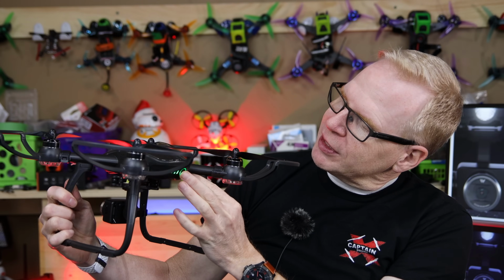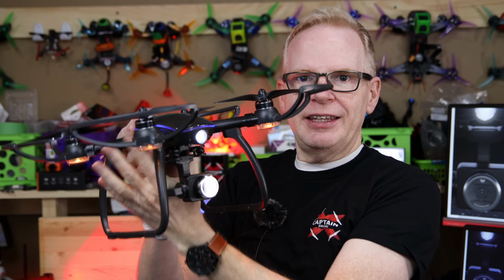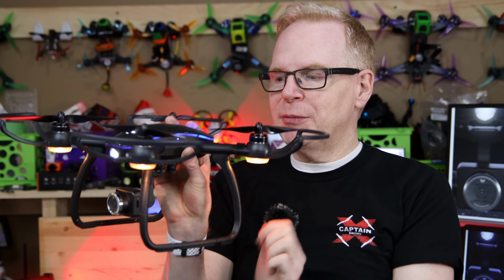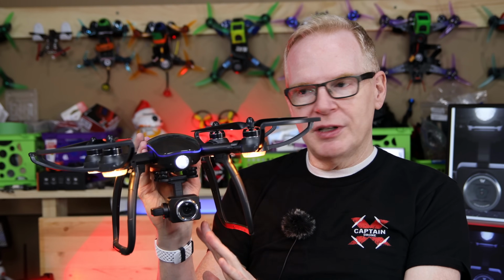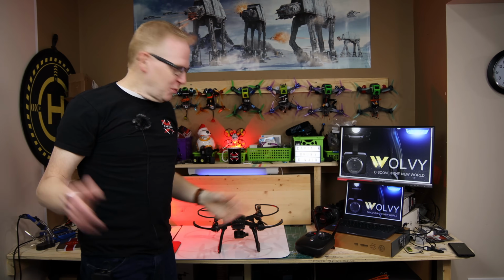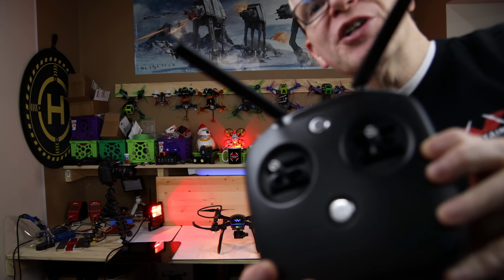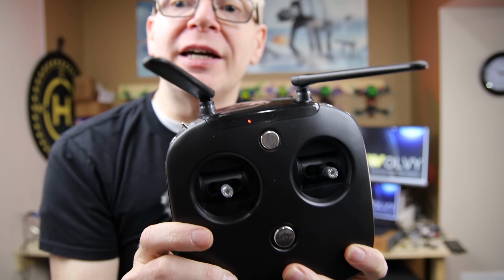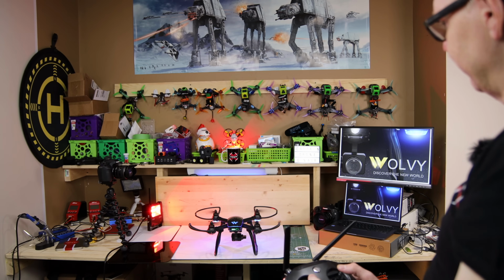ATTOP WOLVY Drone - Camera Test Indoors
This is a follow-up video to my review of the ATTOP WOLVY Drone. When I flew this drone in sub zero temperatures the camera froze and showed jello. In this video I fly it indoors to show that in normal flying weather there is no Jello.  You can find this drone on the TOMTOP website at this

BELOW IS THE GEAR I USED TO CREATE THIS VIDEO:

STUDIO VLOGGING CAMERA: Canon EOS R

STUDIO LOW COST VLOGGING LENS

AUDIO WIRELESS CAMERA: Rodelink Wireless Professional